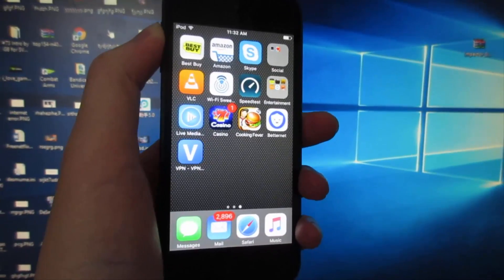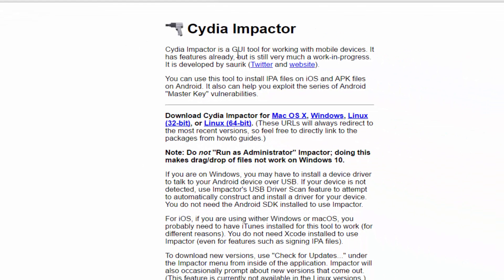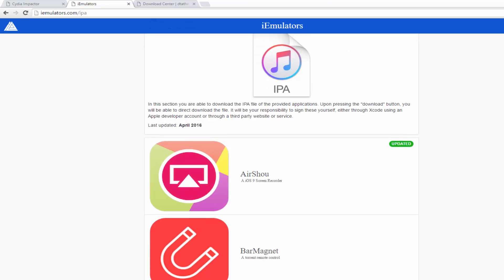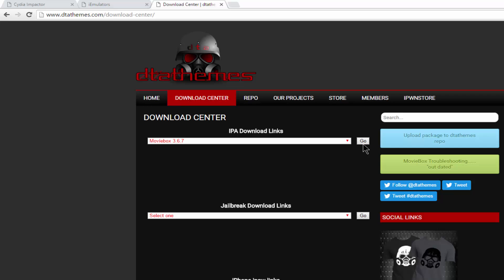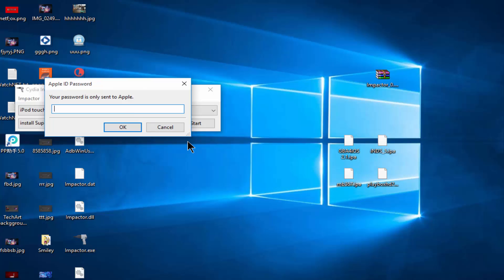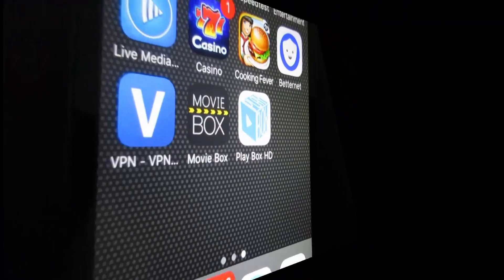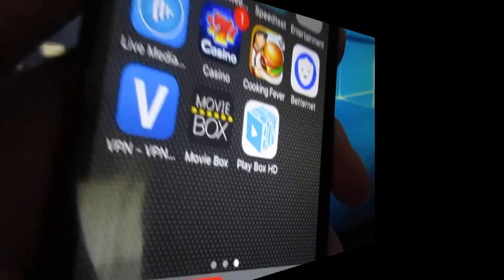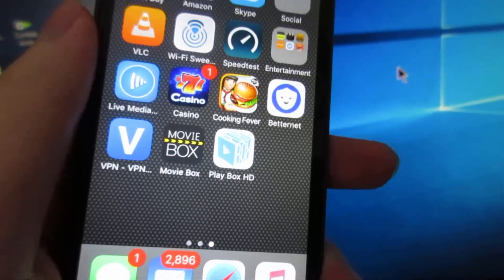NEW Install Rare APPS, Moviebox, Playbox, Emulators, iOS 9 - 9.3.5 NO Jailbreak iPhone, iPad, iPod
How To Install Jailbroken APPS and Emulators includes Moviebox, Playbox HD, GBA4iOS, iNDS4iOS, iNDS, PSP, Grindle.

Smile More! You're all beautiful!